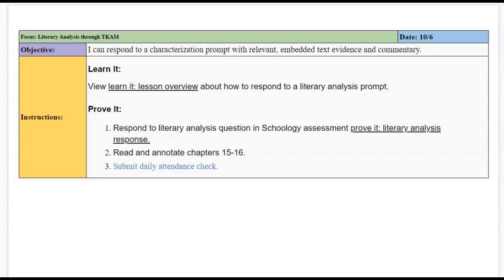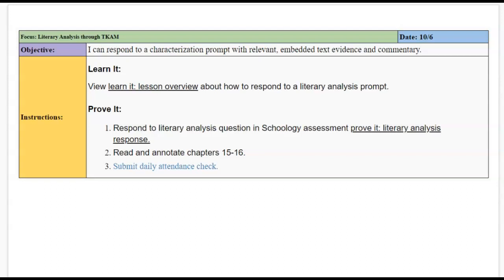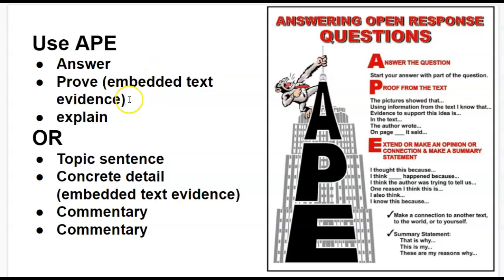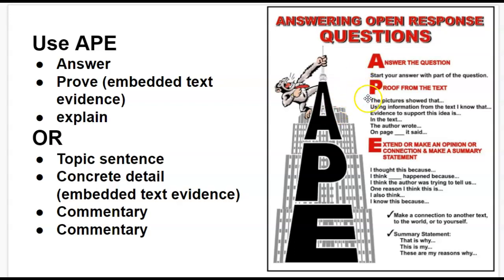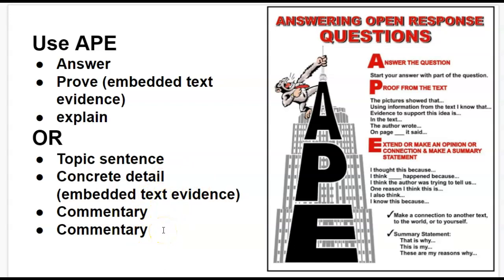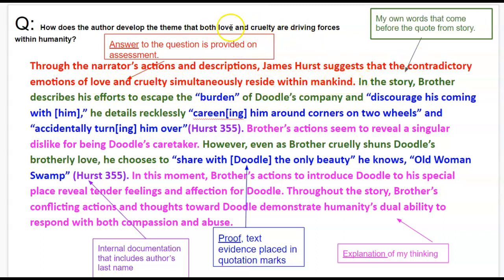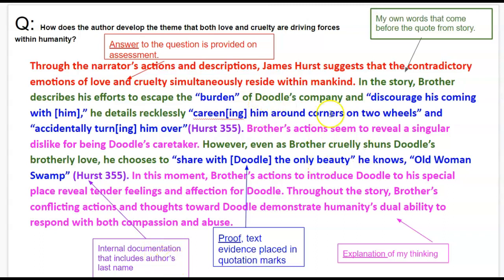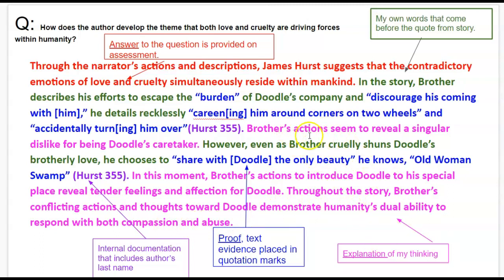10.6 Responding to Analysis Questions